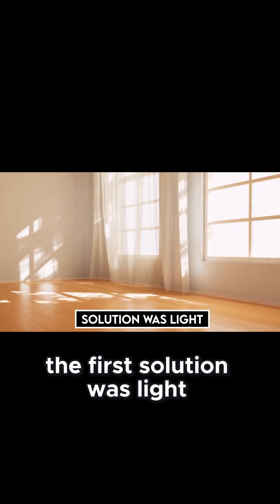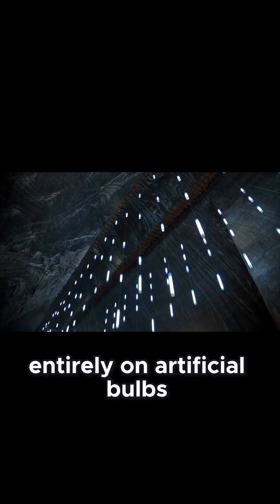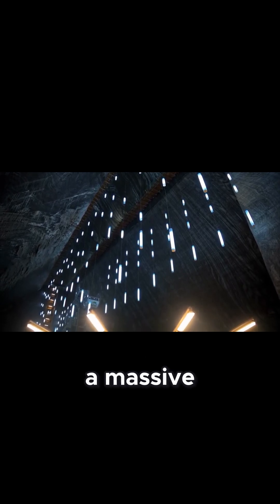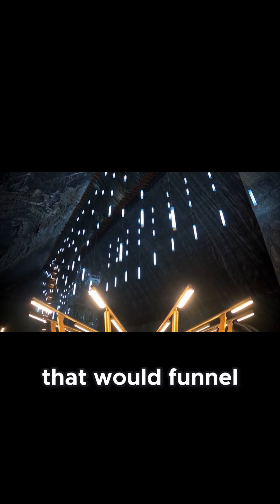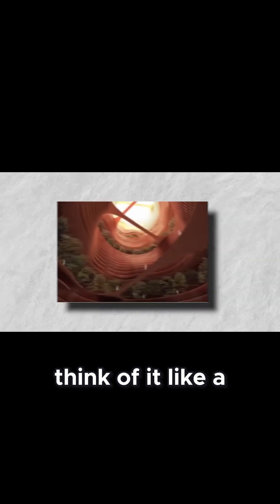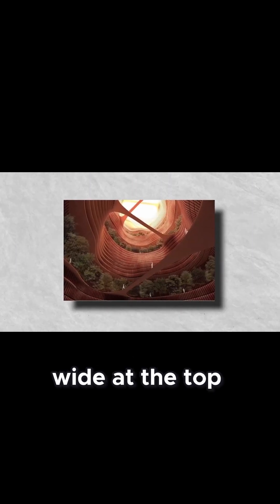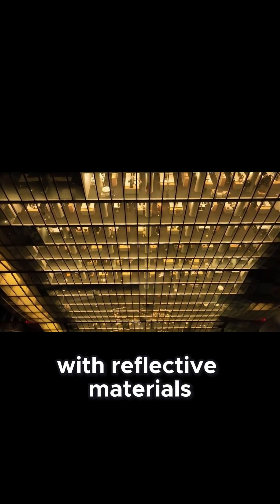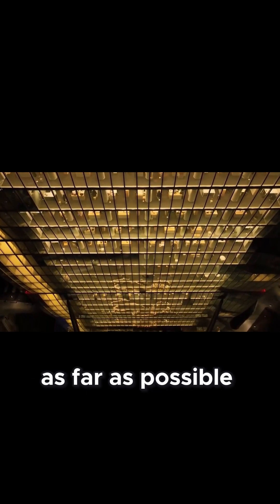How Earthscrapers Bring Light & Air Deep Underground (2025 Innovation)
Earthscrapers are flipping architecture upside down — but how do they bring light and fresh air to structures buried deep beneath the surface? Here's how engineers are solving one of the biggest challenges of underground living.

Enjoying the content? Support the grind with a coffee! ☕
Every cup helps keep the builds coming. Thanks for the love! 🔧❤️